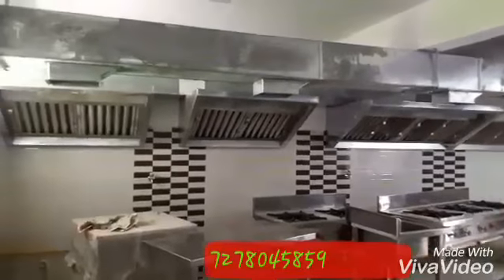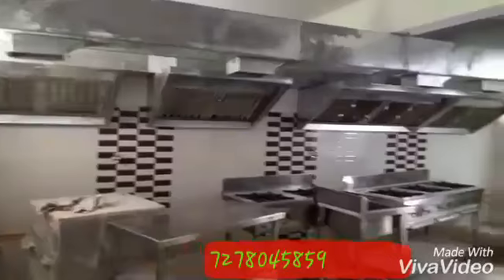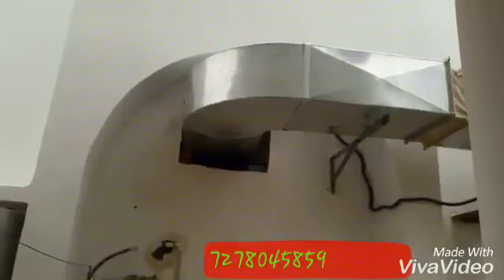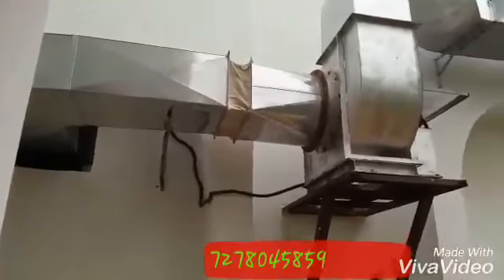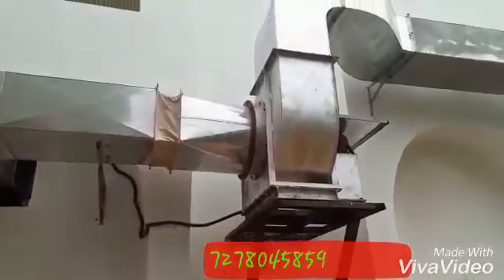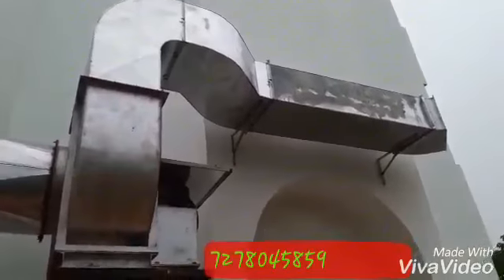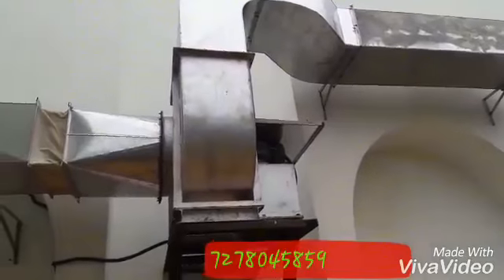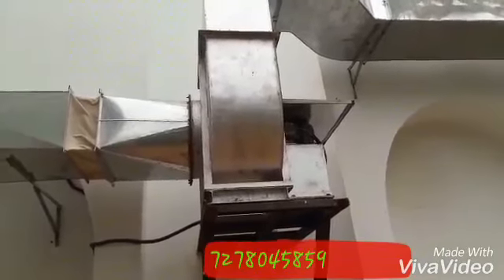July 9, 2020